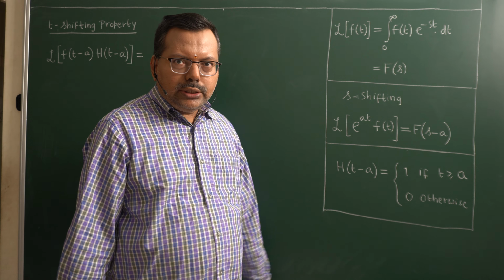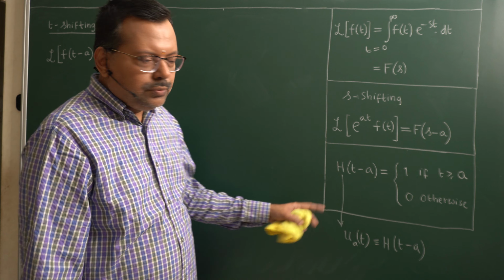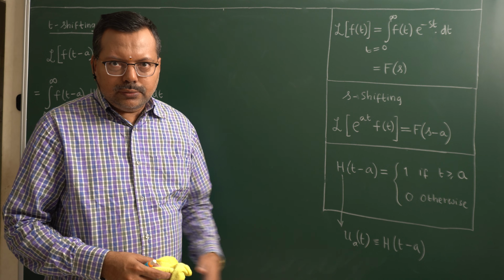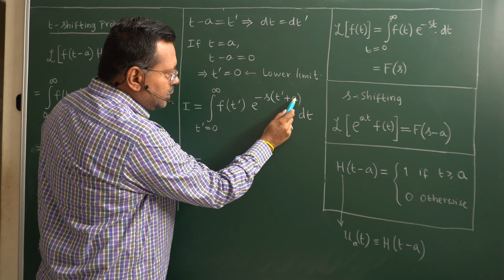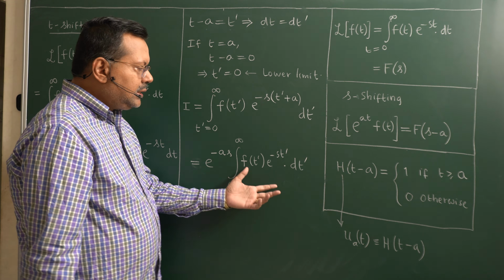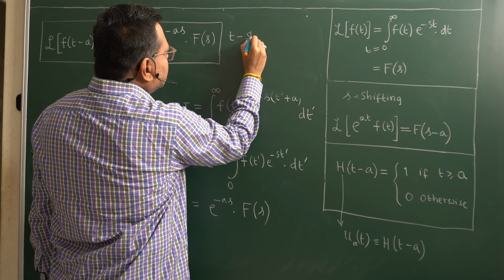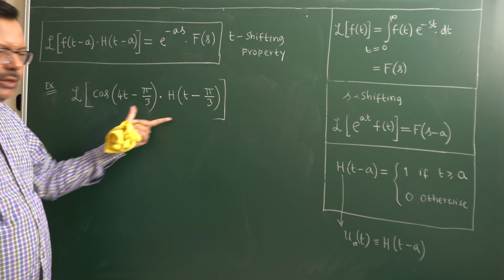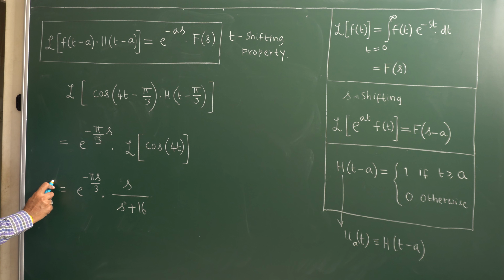The BEST Way to Learn t-Shifting Theorem (Laplace Transform)!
The Best Way to Learn t-Shifting Theorem (Laplace Transform): For MSc Physics, BSc Honours, and Engineering Mathematics students. In this video, we'll break it down for you step by step. In the last lecture, we discussed the concept of time-delayed signal and the Heaviside unit step function. In this lecture, I will explain and derive the t-shifting theorem in this class with an example.

Books for [The Best Way to Learn t-Shifting Theorem (Laplace Transform)]
Advanced Engineering Mathematics by Erwin Kreyzig.
Advanced Engineering Mathematics by Jain and Iyengar.
Mathematical Physics by V. Balakrishnan.